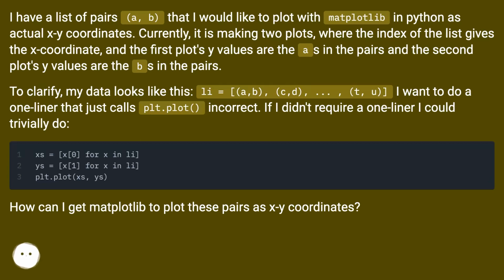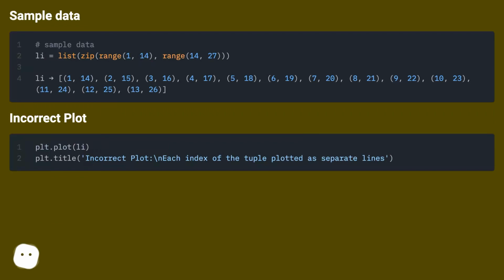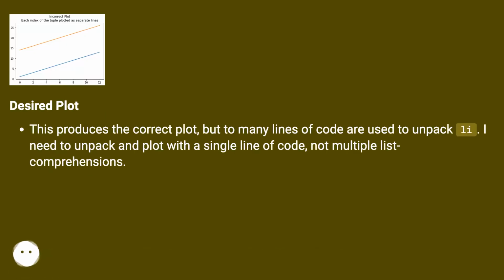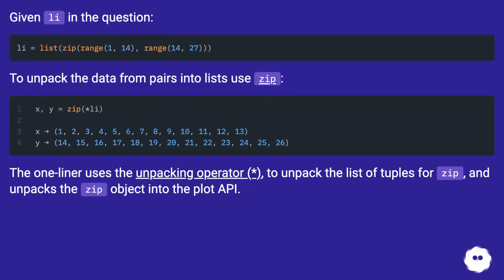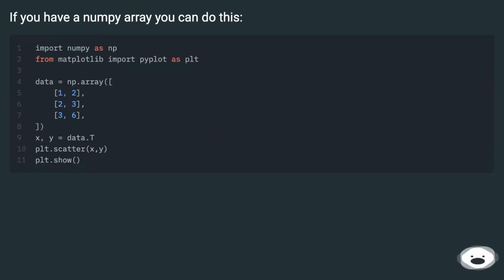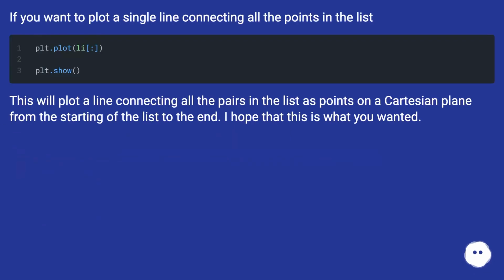Plotting a list of (x, y) coordinates in matplotlib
Chapters
00:00 Plotting A List Of (X, Y) Coordinates In Matplotlib
01:33 Accepted Answer Score 271
02:17 Answer 2 Score 71
02:33 Answer 3 Score 13
02:56 Thank you